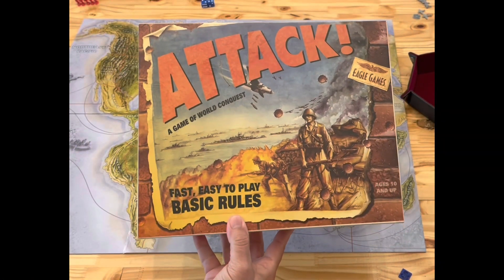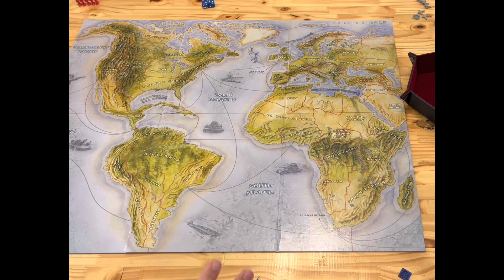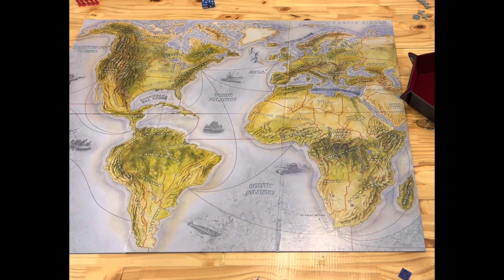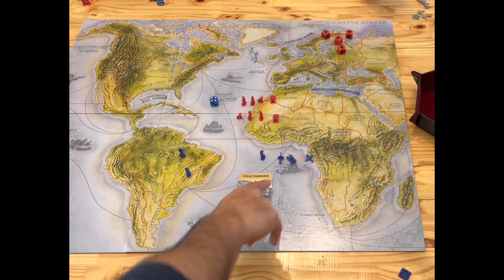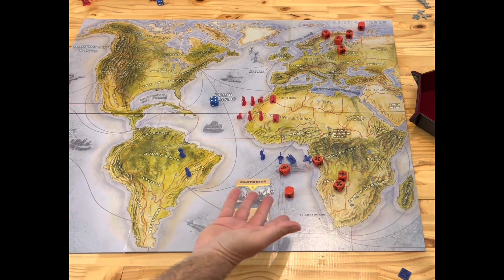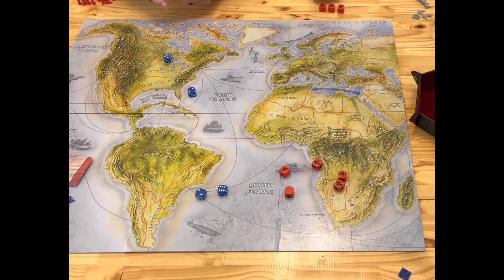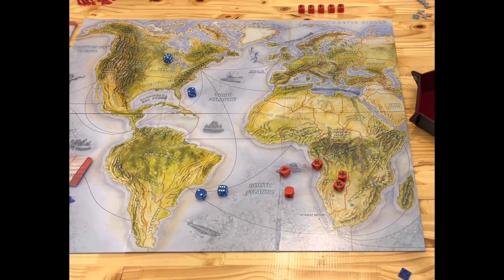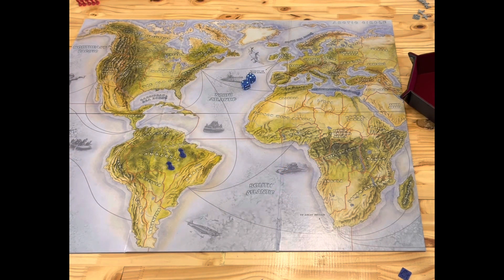Attack! Board Game | Rules Overview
Watch as we go over the rules of Attack! (the board game published by @EagleGryphonGames) before our playthrough.

From @boardgamegeek - The basic game (Attack!) is a very simple game of expansion and conflict set in the World War 2 era. It is aimed at those game players who enjoy rules that are very simple and easy to get into. The game is not intended to be a simulation of the era, but immerses the players in the flavor of the period.

Gameplay:
Each player starts with a few regions (one of which is his capital), and a few military units. Players expand their power bases by adding regions to their "sphere of influence". This may be done either through diplomacy (they join willingly), or military conquest (they join, period).

There are three major sub-games in Attack!:
1) Land Combat: A simple system where each unit has certain advantages based on its historical role.

2) Sea Combat: A simple system where each ship type (Battleship, Carrier, Destroyer, and Sub) has certain advantages based on its historical role.

3) Economic: A simple system determines production. The player starts with one card per region owned, and then gets a new one for each new region added. The cards come in four basic flavors (suites): Resources, Factories, Transport Network, and Oil. Each card has a value printed on it that represents the base economic value of that region. If the player is able to create an entire "set" (one of each suite), he doubles the printed value on those cards. There is also a fifth type of card which has a minimum value of "1" that represents a region without any special economic value (just "population").